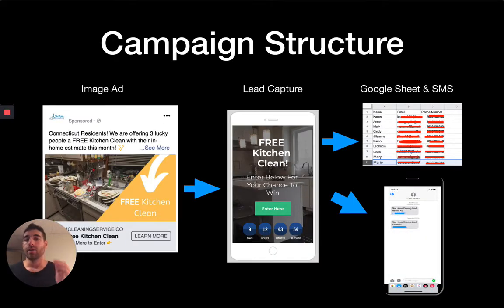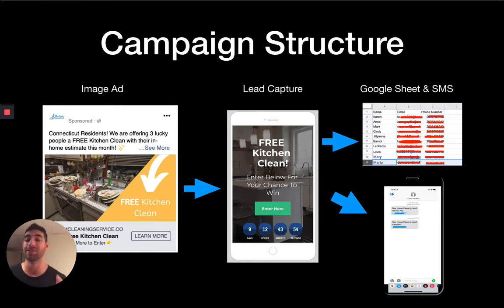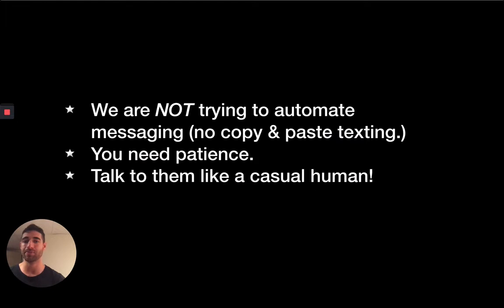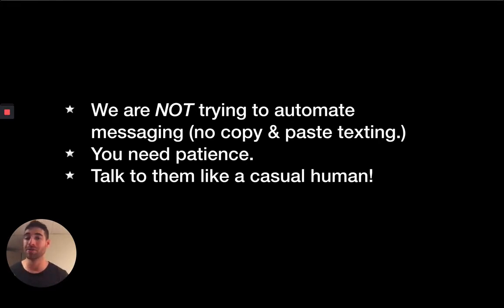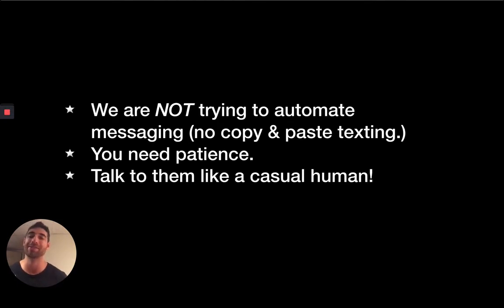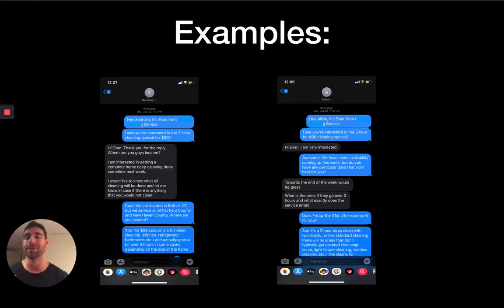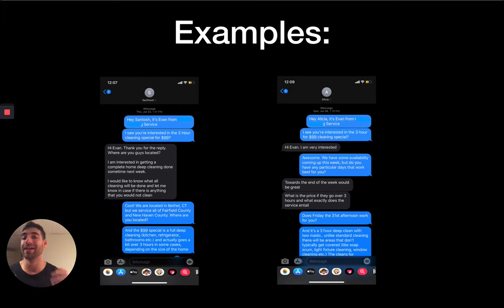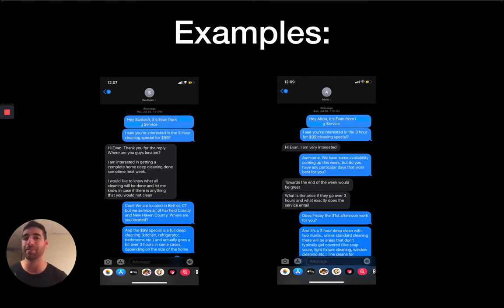Close More Leads With Text Messaging!